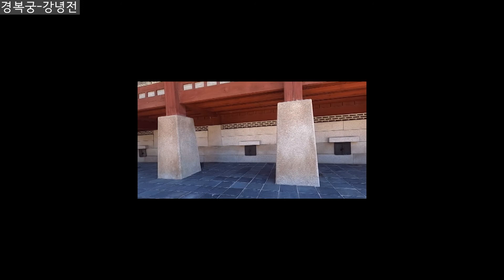문화유산 영상해설 [경복궁 강녕전]